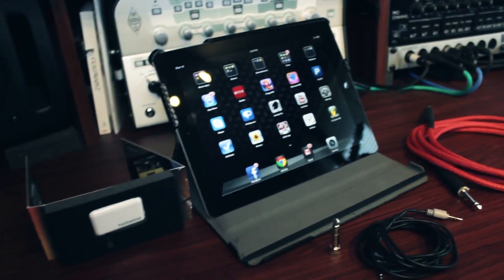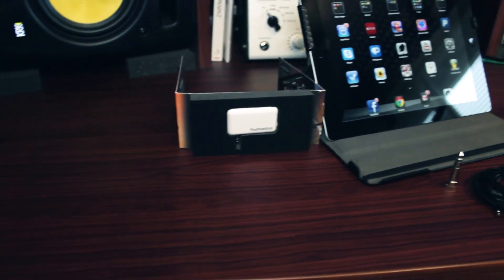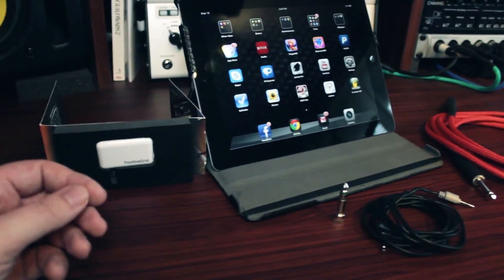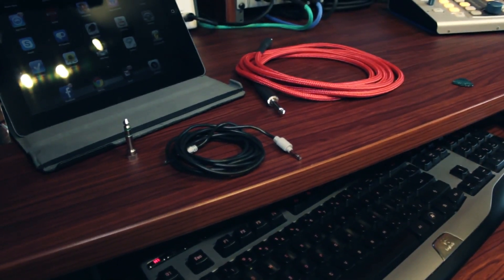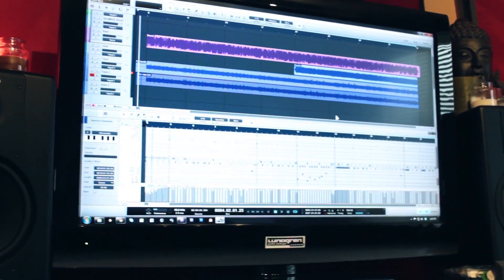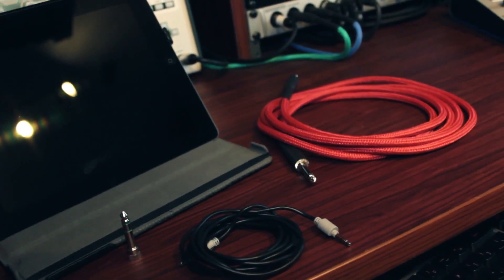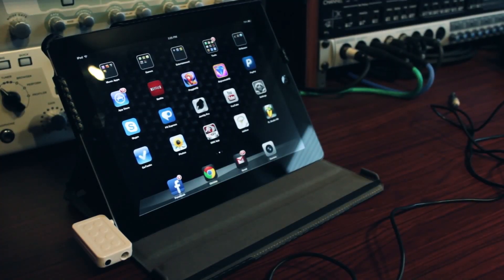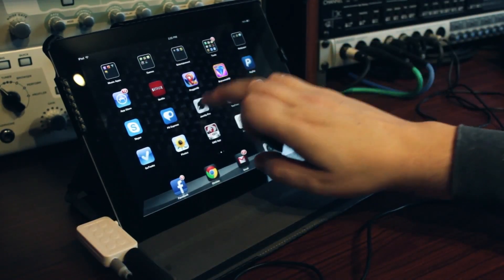How to Record with JamUp Pro XT iOS app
Love the "JamUp Bro" (Jeff Loomis and Keith Merrow) video? Keith shows how to record using JamUp Pro XT.